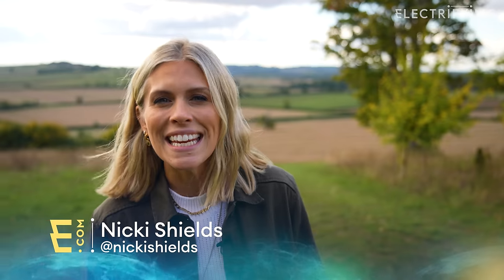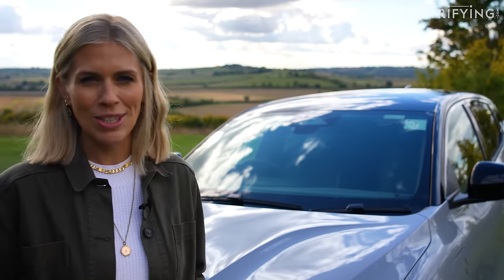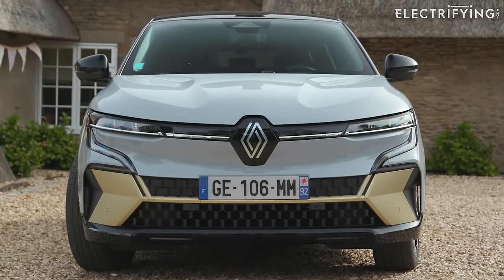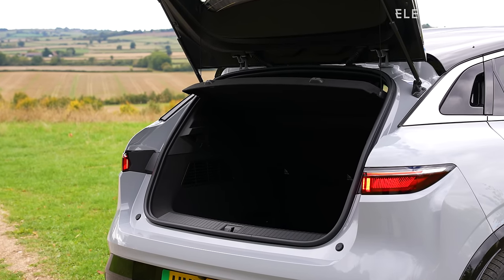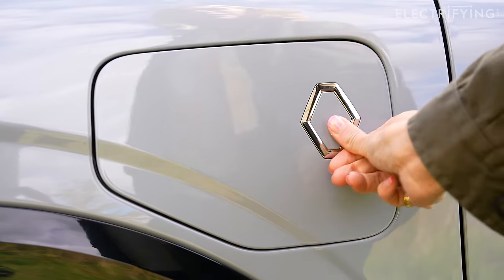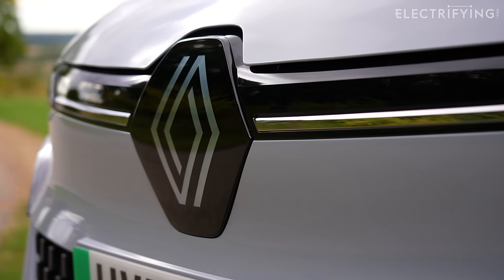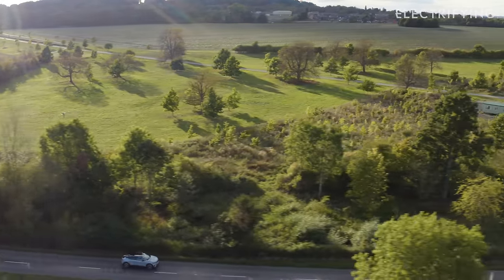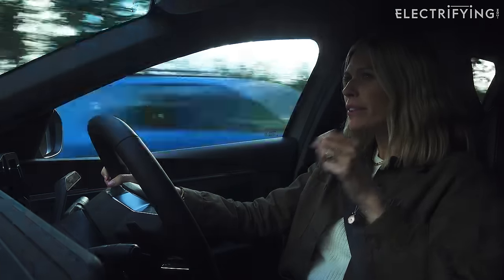DRIVEN: 2023 Renault Megane E-Tech - The electric hatchback we’ve been waiting for / Electrifying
Given that Renault was one of the first manufacturers to electric with the Zoe, it’s taken the French brand an awfully long time to give us a follow-up. After a couple of false starts (yes, Twizy and Fluence, we’re looking at you), we’re finally at the stage where Renault has a proper, family-sized, sensible all-electric hatchback.

Aimed fairly and squarely at the Volkswagen ID.3, it will be the first car to give the German hatch (which is maturing nicely into a fine package) a true run for its money. This is good news because competition means that car makers have to work twice as hard to part us from our cash.

Join Nicki as she drives on the very first right-hand drive Megane E-Tech models to land in the UK. We were impressed after early drives of a French-spec car earlier this year – has Renault been able to keep the magic alive for our version?

As always, please leave questions and comments below. And if you have any suggestions for a comparison test, let us know!

Renault Megane E-Tech Electric EV60 (60kWh)
Price: £35,995 - £39,995
Single motor, front-wheel drive
Power: 220bhp, 221lb ft
Battery: 60.0kWh
Charging: 130kW DC, 22kw AC
10-80% in 29 mins on 150kw, 9h 45mins home wallbox, 66mins 50kW,
0-62mph in 7.5 seconds, 99mph top speed
Range: 280miles WLTP (225 real world)
Weight 1,636kg
Space: 440-litre boot, 1,332 max
tow 750/900kg (unbraked/braked)